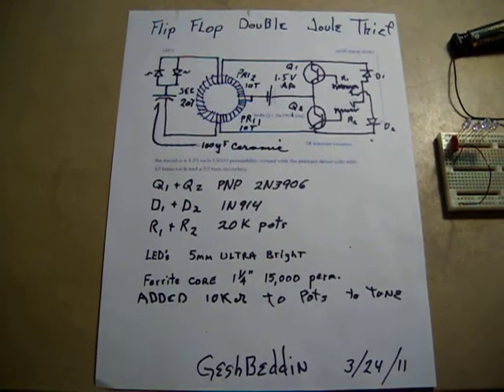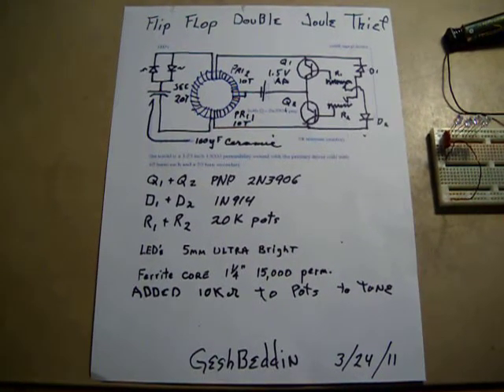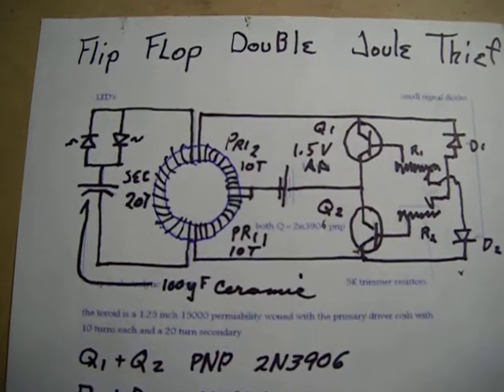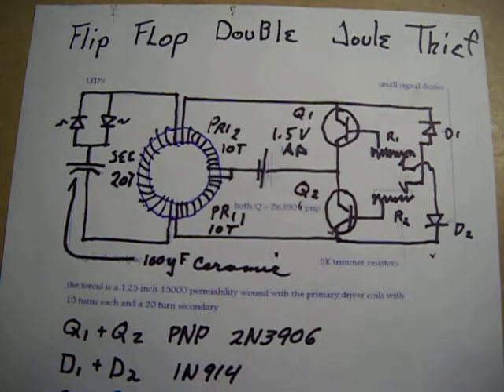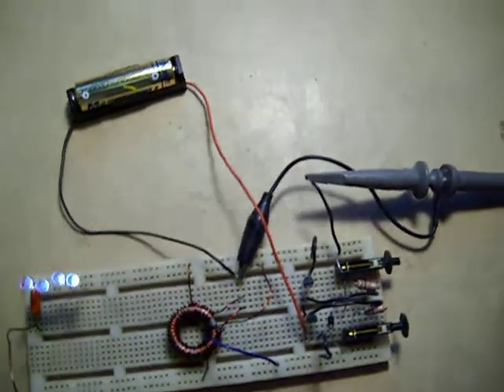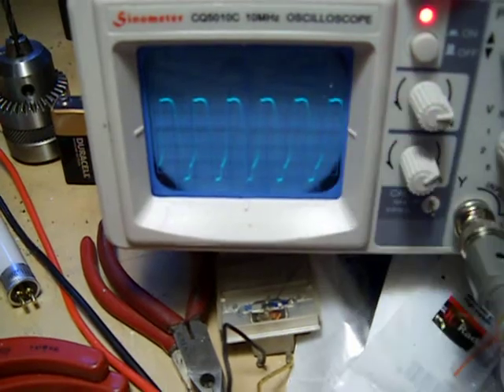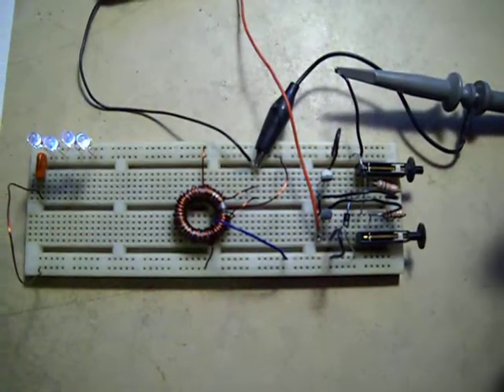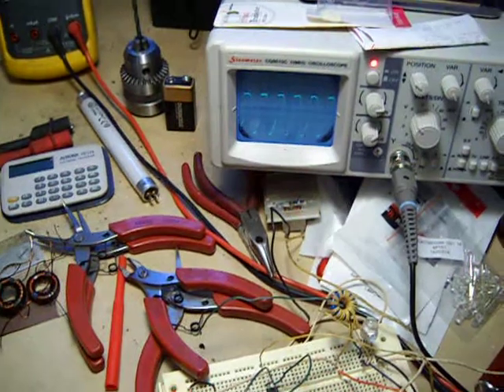Flip-Flop Double Joule Thief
This is a double joule thief using a flip-flop driver configuration. It was done to test some of the less used characteristics of bi-polar transistors and i was looking for feedback of the coils to recharge the battery. The tuning for this circuit is somewhat critical but it has run on this battery for 38 days.